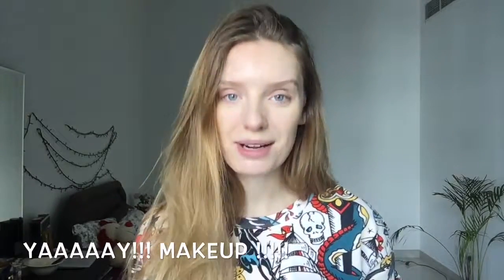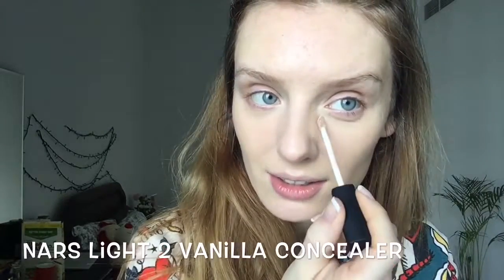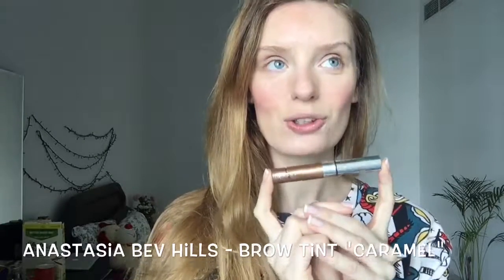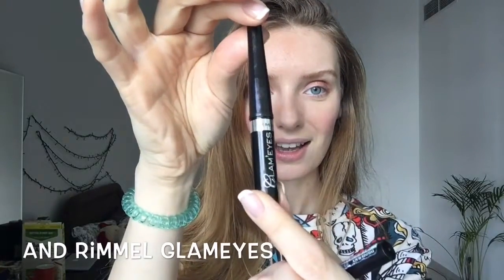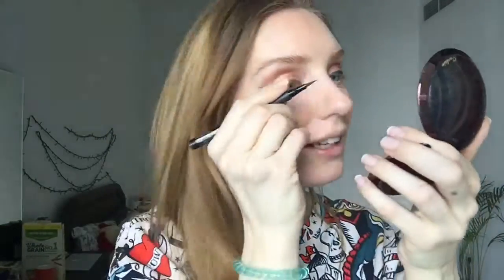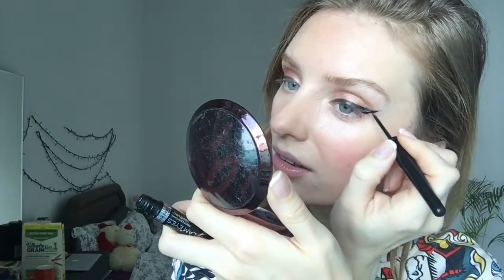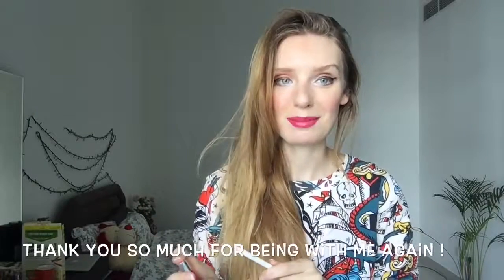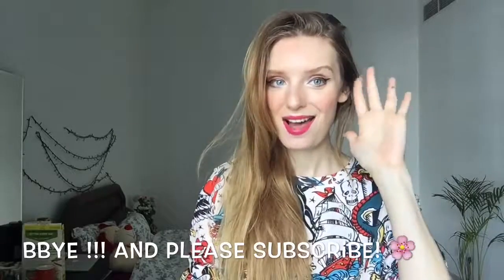Emirates Cabin Crew Makeup ★★ Let's start !